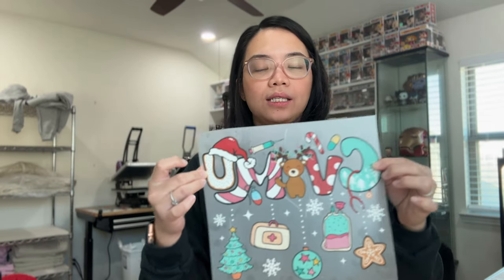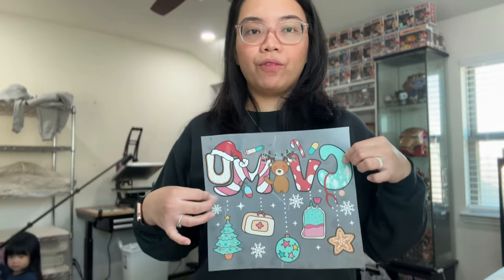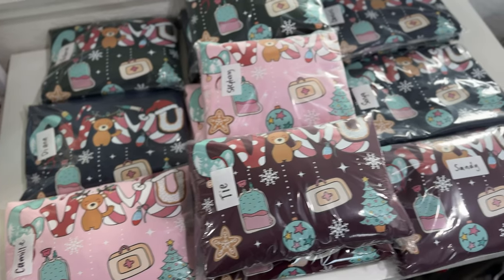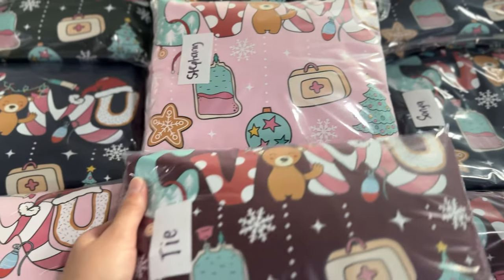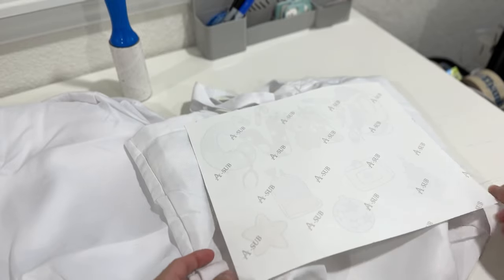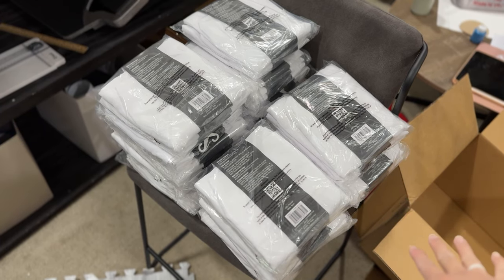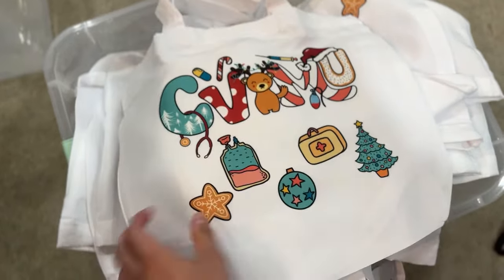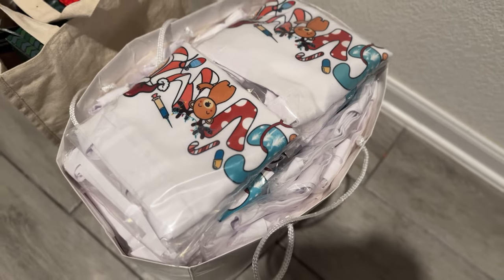Making custom unit shirts and tote bags | Using DTF transfers and Sublimation printing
Long overdue video!!! 😂😂😂 But this was sitting in my  drafts before we went on a vacation and I don’t want it to go to waste so here you go, a late late Christmas video 🥰🥳

So happy to be able to make something festive for all my co-workers. Honestly they’re
one of the people keeping us in business! Lol

Hope you learn a thing or two using different techniques on printing on garment either for yourself or for your business.

Cricut Mini Press

SUBLIMATION PRINTER
Epson EcoTank ET-15000 (converted for sublimation)

LABEL PRINTER
Munbyn Label Printer

PRESSING MATERIALS AND ACCESSORIES
DTF Transfers - Transfer Express
Hiipoo Sublimation Ink for EcoTank
A-SUB Sublimation Paper 11x17
A-SUB Sublimation Paper 13X19
Thermal Tape
Pre-Cut Parchment Paper
Tshirt Ruler Guide
Lint Roller
Anti Fatigue Mat Floor Mat (20" x 39")
Cross Line Laser
Single Line Laser
Temperature Gun

MUNBYN 4x6 Thermal Labels
MUNBYN 2.25 x 1.25 Thermal Labels
MUNBYN Label Holder
2" Round Watercolor Thermal Stickers
12x16 inches Clear Cellophane Plastic Bags
9" X 12" Self Seal Clear Poly Bags
6x10 Inch White bubble mailer
7x9 inch Rigid Mailer
Shirt Folding Board
Moving Bags Heavy Duty Extra Large

GADGETS & ACCESSORIES
Ipad Pro 12.9"
2 Pack Mini Lapel Mic Type C for Samsung iPhone 15 (USB-C)
62" Phone Tripod & Selfie Stick
Sketching Gloves

STICKERS
Cricut Maker
Matte Printable Vinyl Sticker Paper
Glossy Printable Vinyl Sticker Paper
Avery Self-Adhesive Laminating Sheets